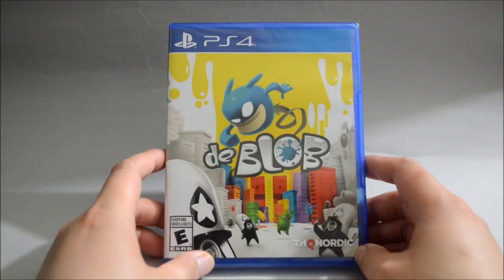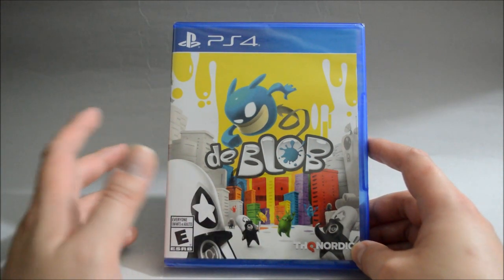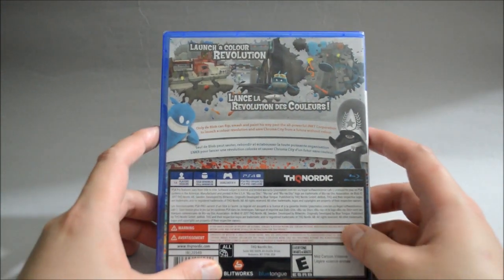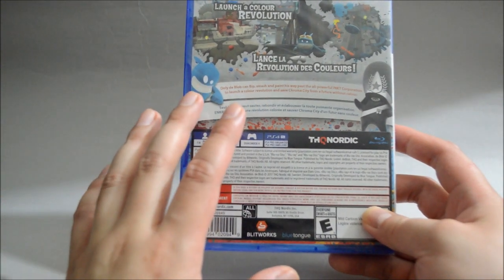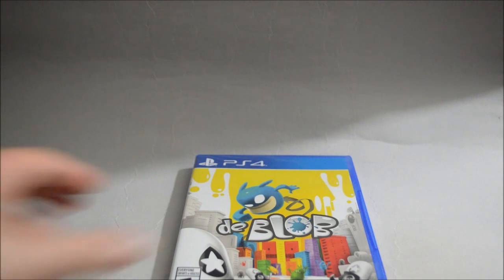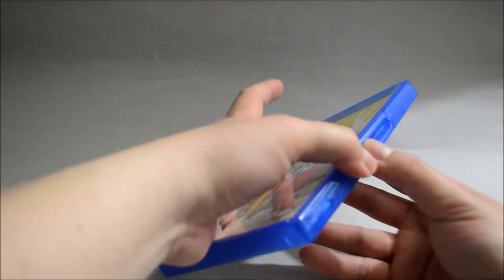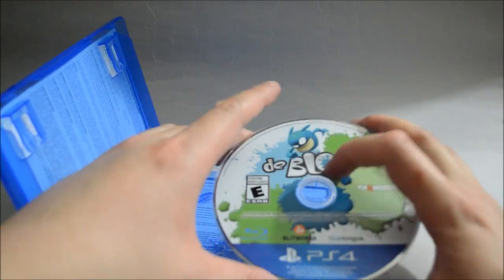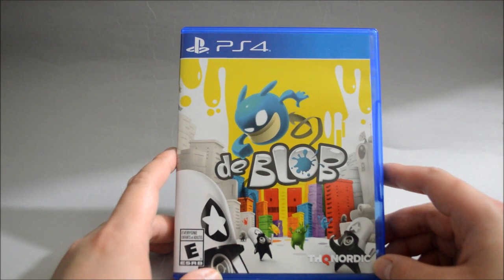de Blob PS4 Unboxing & Overview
de Blob PS4 Unboxing and Overview.